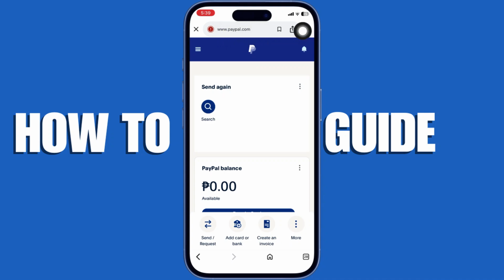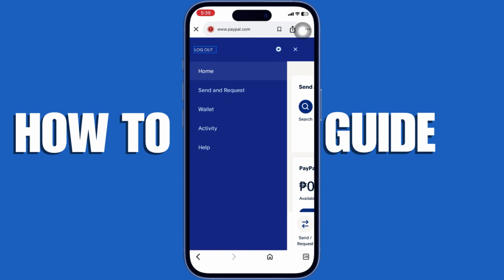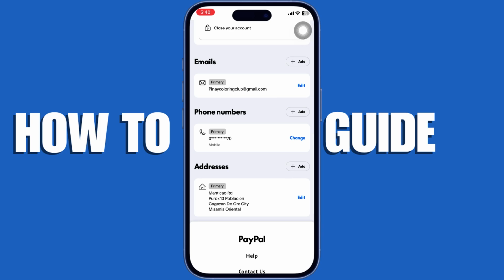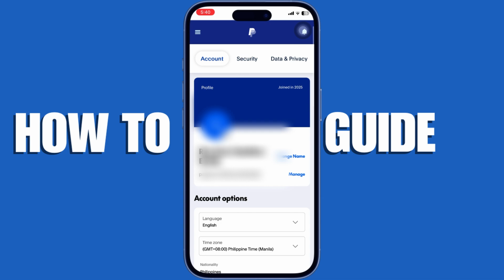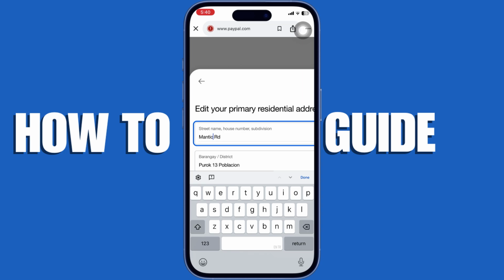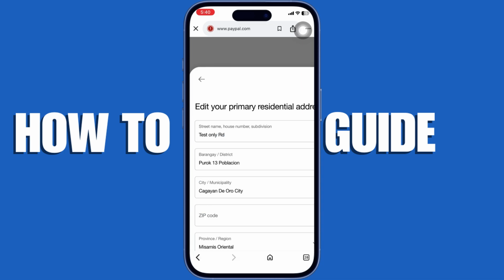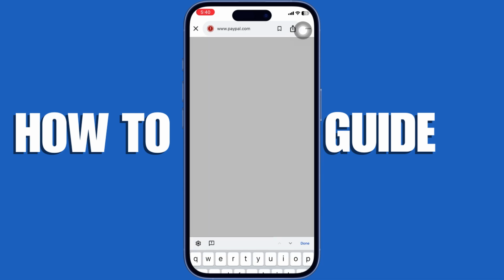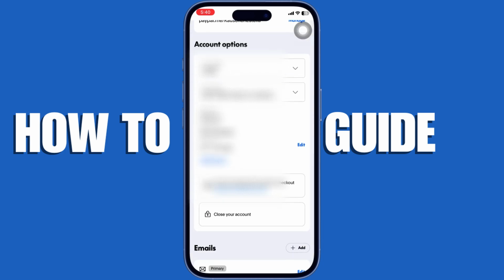How to Create a Verified PayPal Account 2026 (Step-by-Step) (Easy Guide)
Learn How to Create a Verified PayPal Account 2026 with this simple step-by-step PayPal tutorial designed for beginners. This guide shows you exactly how to verify PayPal account, complete the PayPal verification process, and safely set up a PayPal account to send and receive money online. Perfect if you need a verified PayPal account, want to avoid common mistakes, or are looking for the latest PayPal tips 2026 to secure your account fast.